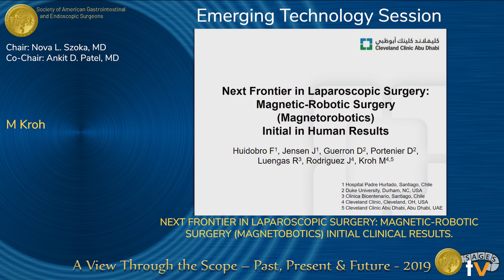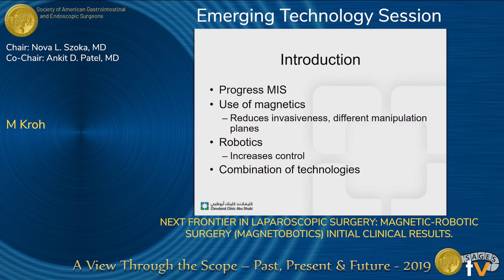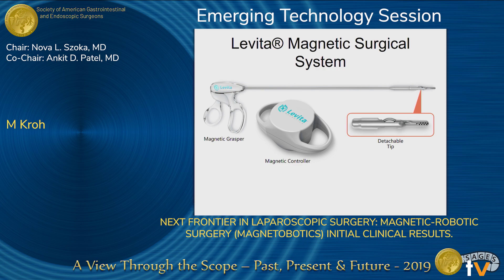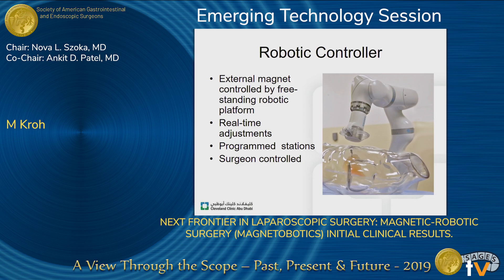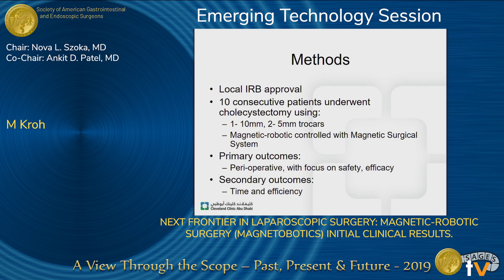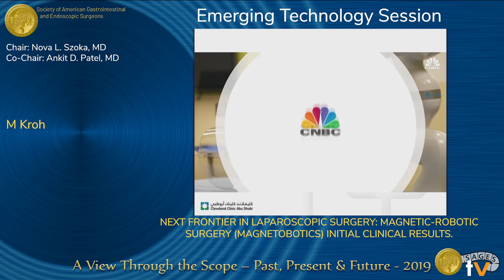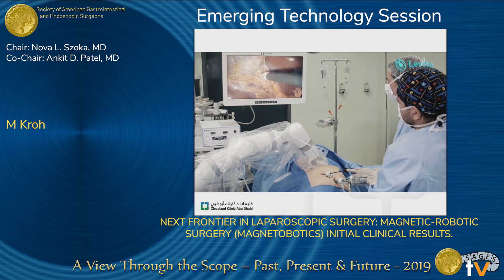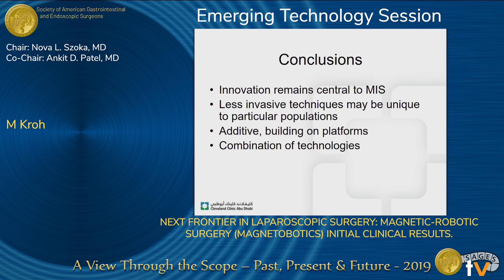NEXT FRONTIER IN LAPAROSCOPIC SURGERY: MAGNETIC-ROBOTIC SURGERY (MAGNETOBOTICS)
NEXT FRONTIER IN LAPAROSCOPIC SURGERY: MAGNETIC-ROBOTIC SURGERY (MAGNETOBOTICS) INITIAL CLINICAL RESULTS
Presented by M Kroh at the "ET: Emerging Technology Session" session during the SAGES 2019 Annual Meeting in Baltimore, MD on Thursday, April 4, 2019. This was a peer-reviewed presentation, program number ET005